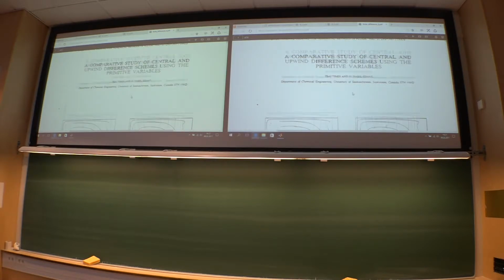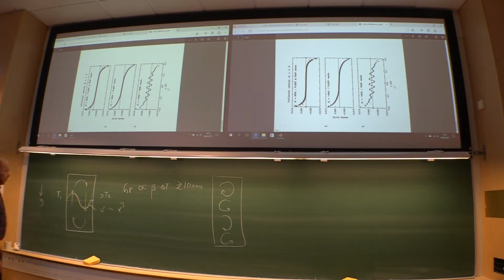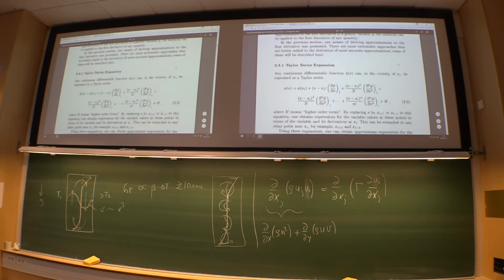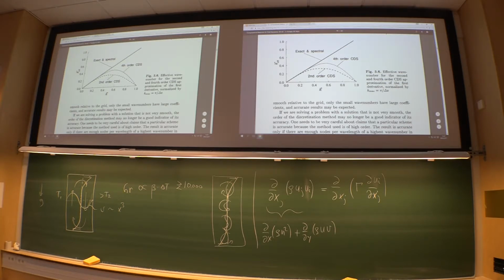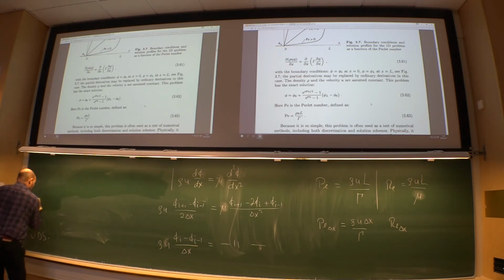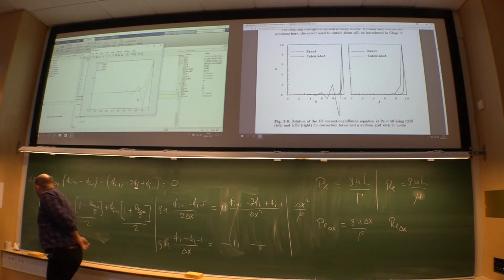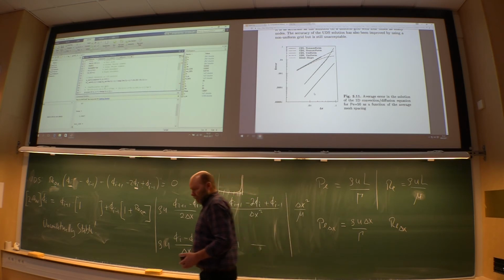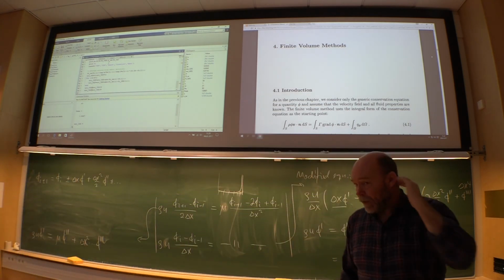EP8403 Lecture 4-B (09.02.2017)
Examples of artificial diffusion. Example 3.11.